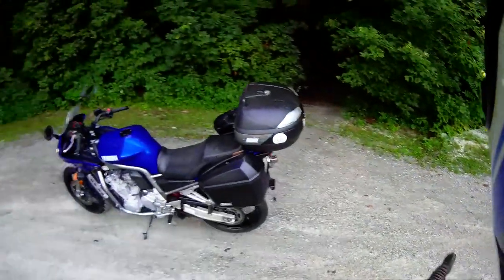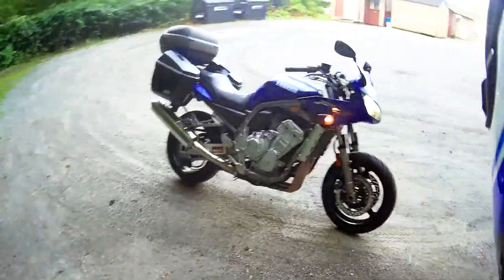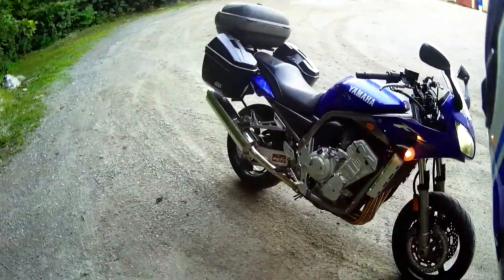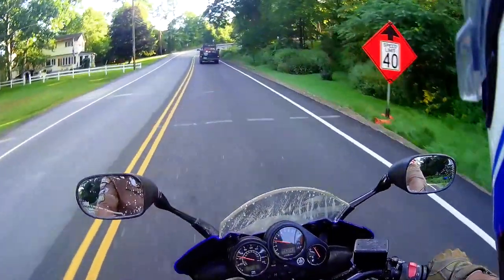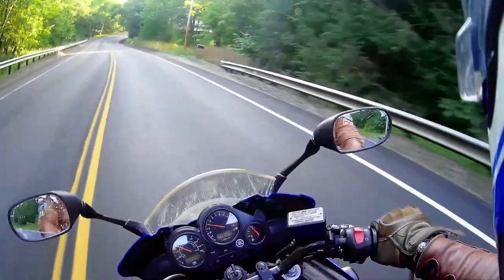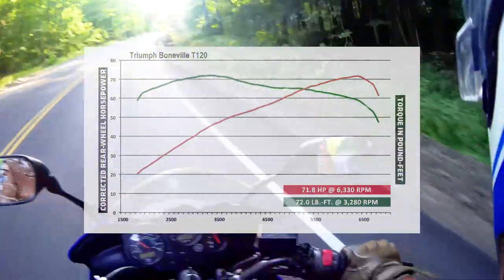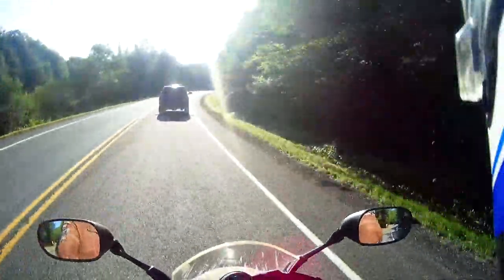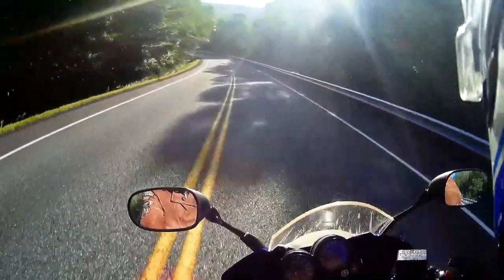The Gen 1 Yamaha FZ1, Best UJM ever?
Going for an early morning ride on my new to me 2001 Yamaha FZ1.  Super awesome machine and one of the best "super" standards ever made.  Going over a little history of the FZ1 and talk about the super standard war of the ZRX 1100 Bandit 1200 and FZ1.  Shout out to "J" for selling me an awesome running machine for cheap.  Definitely a great bike that a motorcycle enthusiast will absolutely love to ride. Enjoy this little vid I made about the FZ1 or Fizzy or Fazer 1000 S.